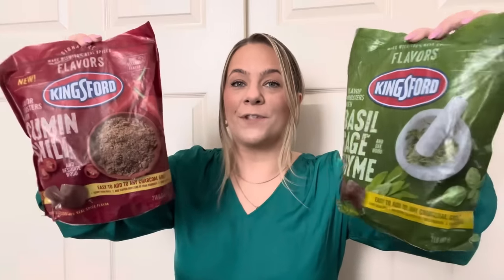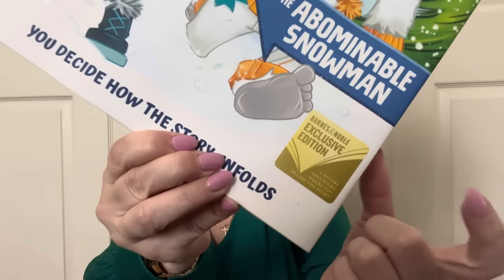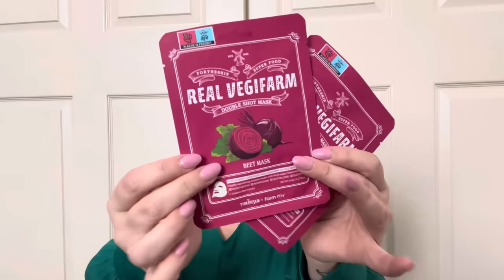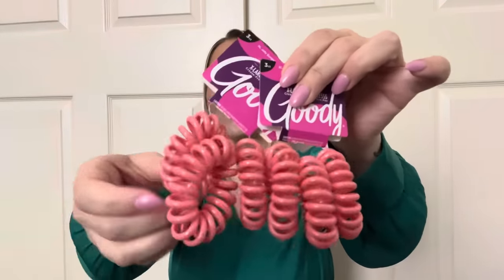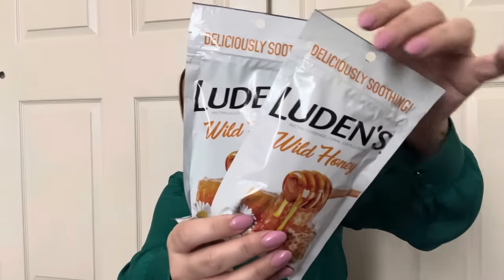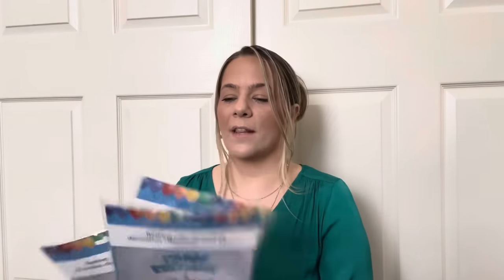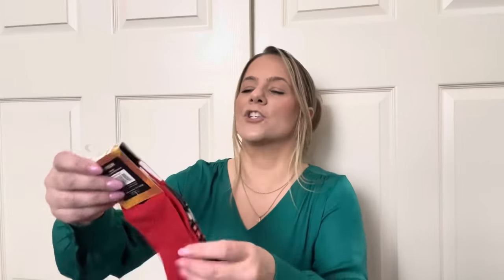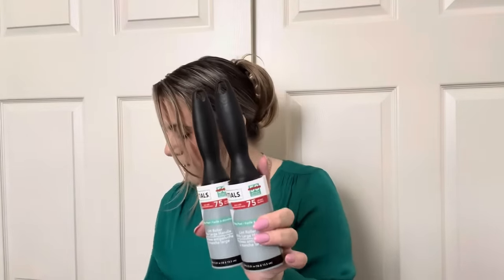DOLLAR TREE HAUL | NEW | BRAND NAME ITEMS | HIDDEN GEMS | UNBELIEVABLE FINDS